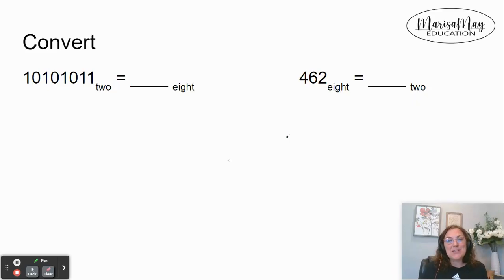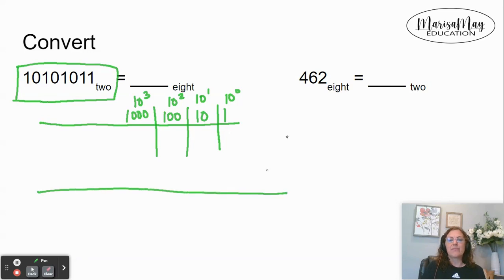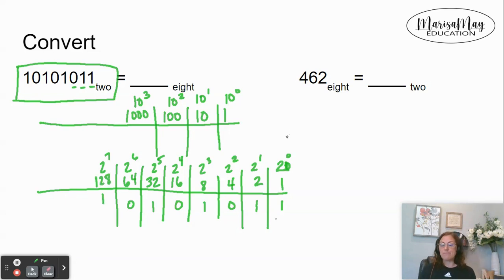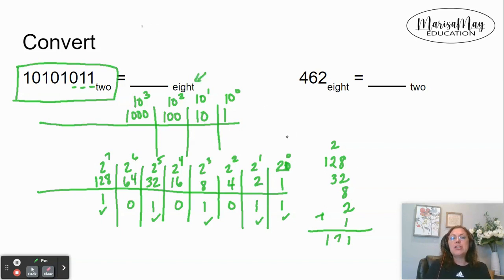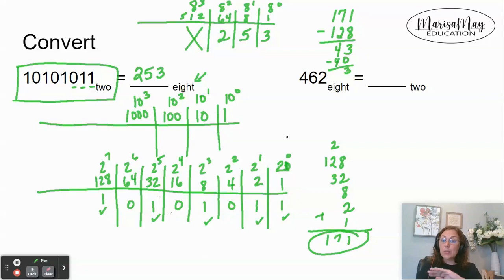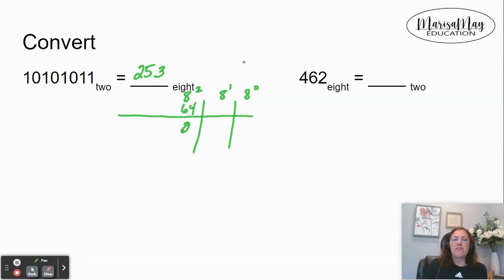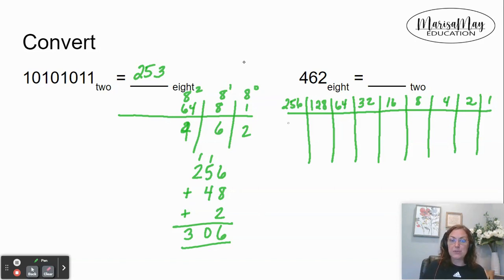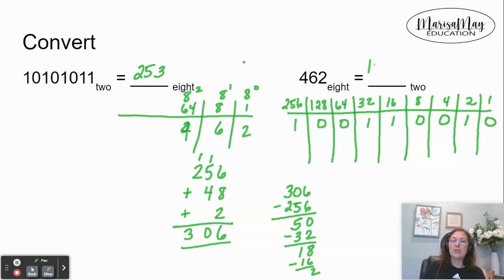Converting with Base 8 and Base 2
In this video, we discuss how to convert numbers from base 8 and base 2.